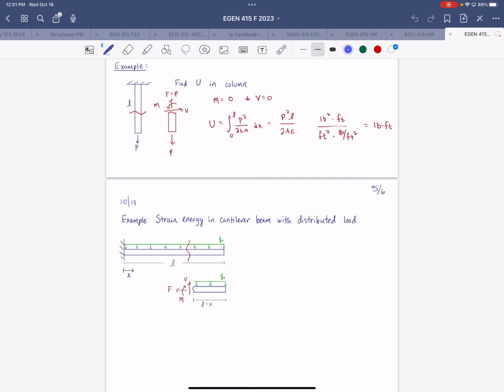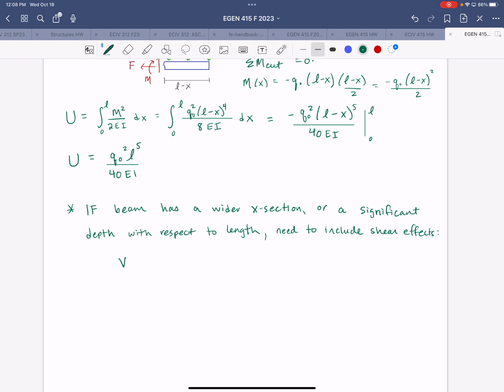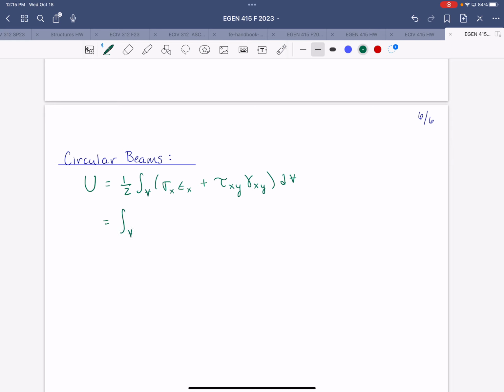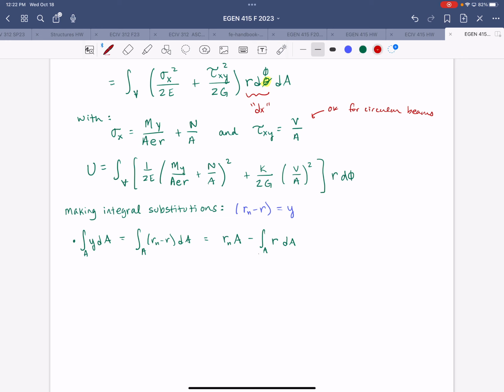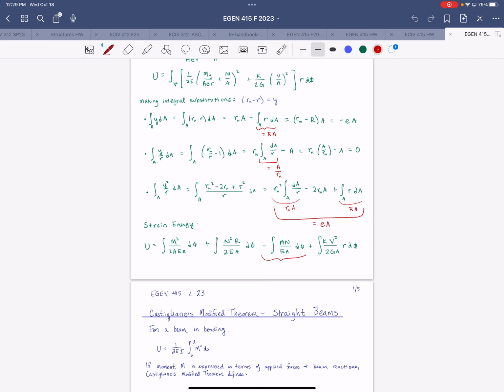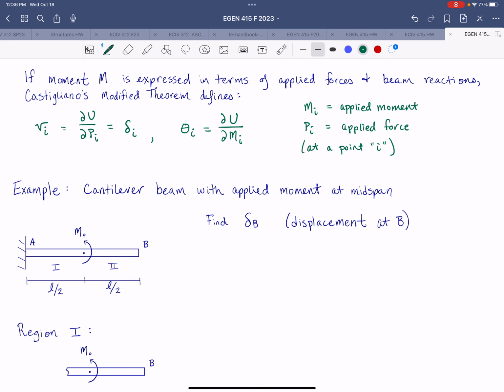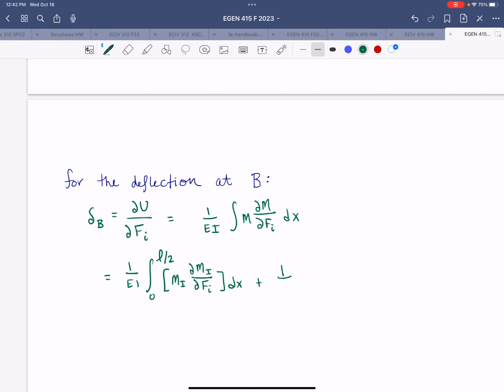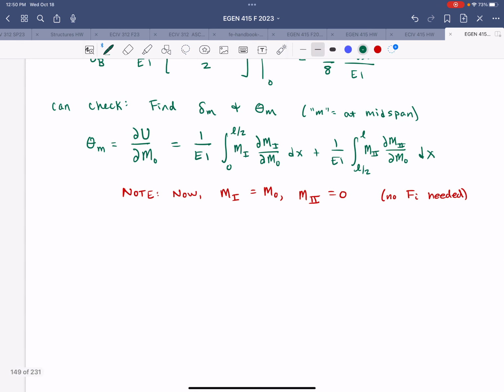10/18 - L23 castigliano’s modified theorem - straight beams